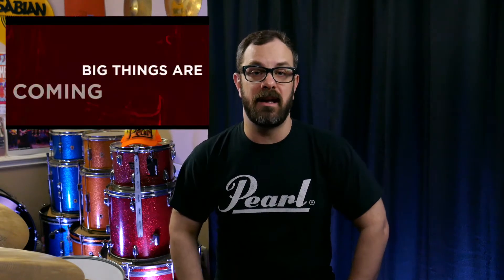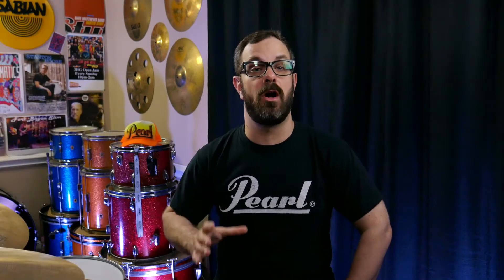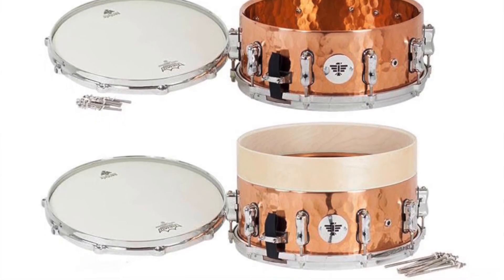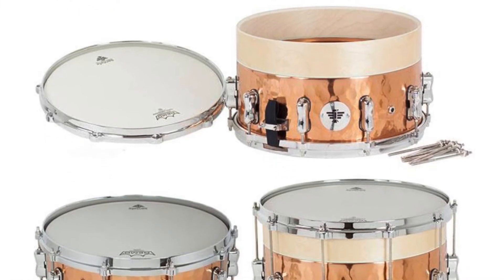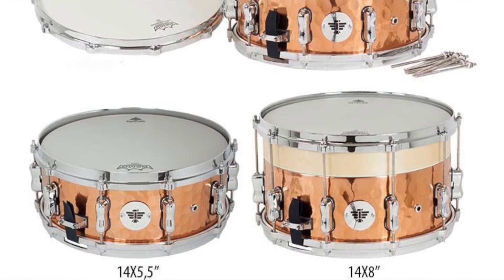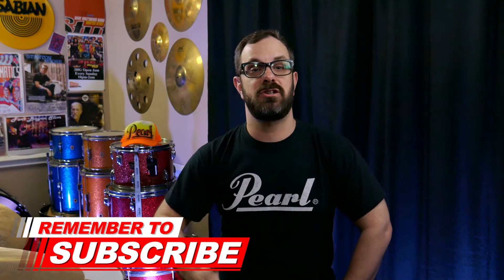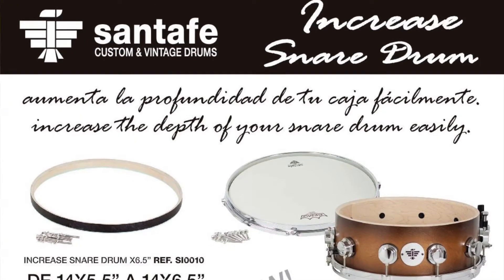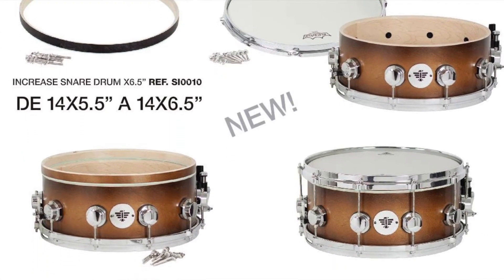Pearl Drums Secret Video & Santa Fe Drums Snare Shell Extension : Bearded Breakdown 4/18/18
In this week's Bearded Breakdown we quickly talk about the new video Pearl Drums released hinting at a new product coming on May 2nd. This video doesn't say much and leaves a lot to the imagination but Im sure all the Pearl fans will be interested. Link to the video will be below. Also, Santa Fe Drums has released a new product called the "Increase Snare Drum". This is a shell extension that sits on top of your existing metal or wood snare drum and extends the shell depth from "5.5 to either "6.5 or "8. A very cool idea allowing a quick change to completely alter your snare sound. Links to the Pearl video and Santa Fe's new product will be below👇

🔴   Snelsonjr

-All videos are shot on Panasonic LUMIX G7